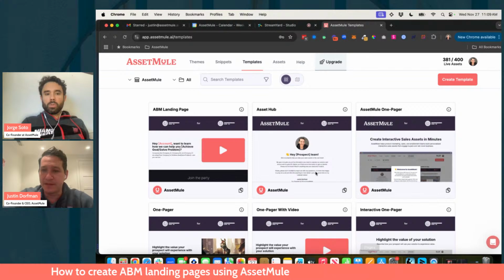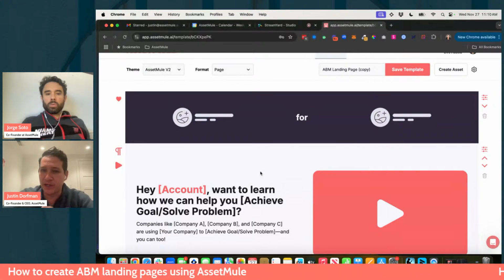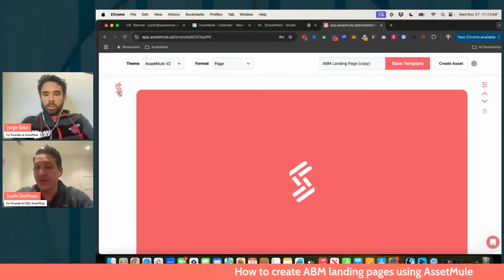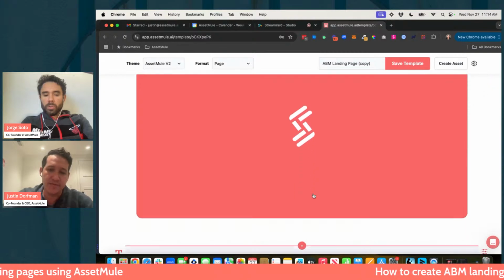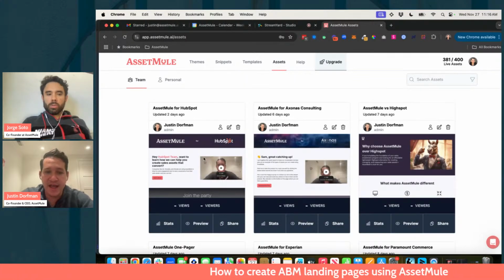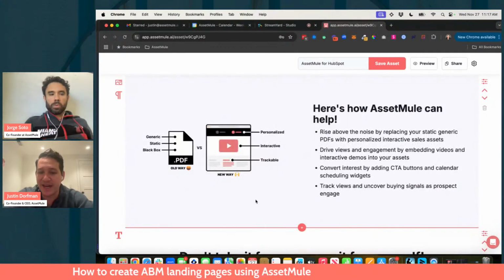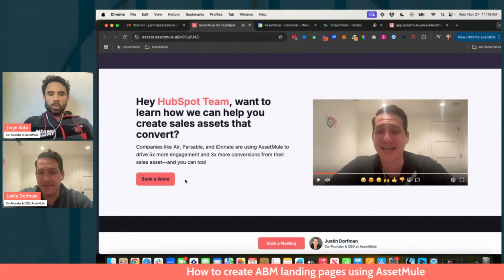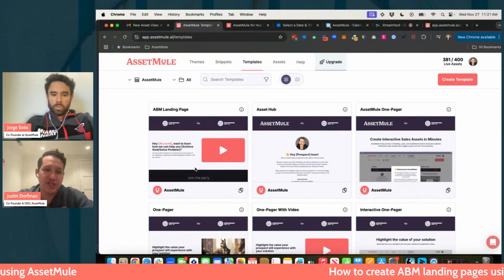How to create ABM landing pages using AssetMule